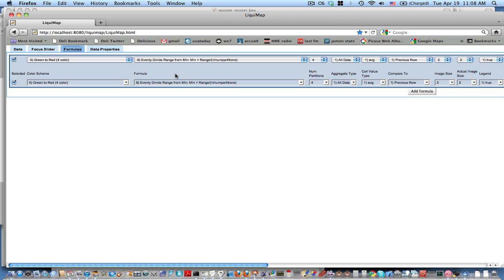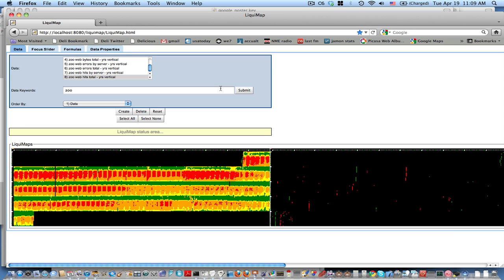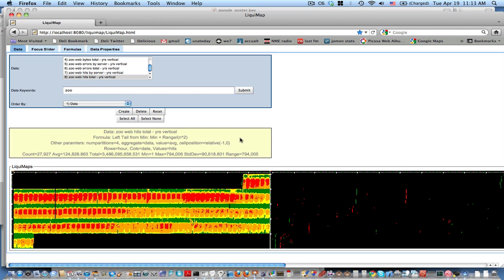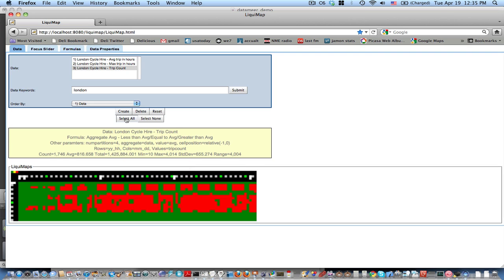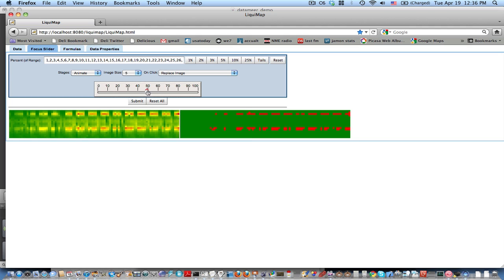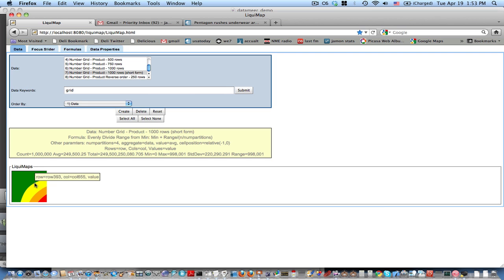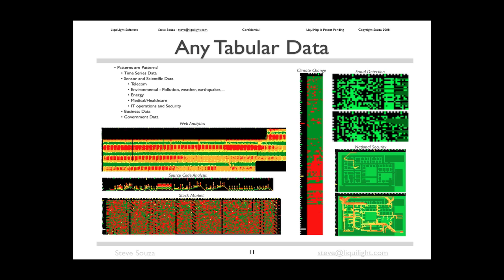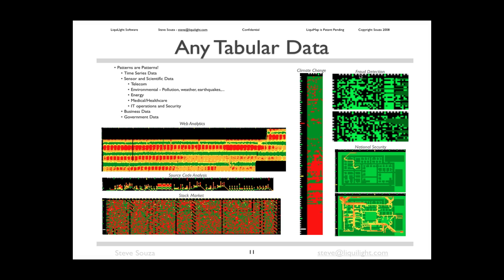LiquiMap Presentation and Demo - Part II Demo - (Patented technology)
LiquiMap is a general purpose, data visualization technology, which can display visualizations in any browser, and can be embedded in custom applications.  The best analogy is that LiquiMap is like Google™ Maps for data.  LiquiMap combines ease of use and power in a way that enables even non-experts to quickly locate surprising patterns, trends, and anomalies in their data.  The software can be applied against both static and real-time data sets in a diversity of fields, including, but not limited to: business, health care, utilities, education, government, science, law enforcement, IT and economics.  As an example one customer uses LiquiMap to display IT performance metrics collected from their host operating systems, database servers, web servers, firewalls to name a few.

Unlike most visualization tools, LiquiMap is well-suited to visualize large data sets, even on the smallest of screens, including screens on cell phones, smart meters, PDAs, and other small devices.  Because the size of the visualizations can be reduced to such small dimensions, an analyst would be able to fit multiple data sets on one screen and locate patterns that span the data sets.  LiquiMap can visualize a million data points in 1/100th of a second.  This remarkable speed can be used to visualize many large data sets simultaneously.  LiquiMap also includes a "zoom" feature similar to that of Google™ Maps which provides for a closer look at the details.  LiquiMap also has some novel algorithms that can create automated visualizations without end user action.  Furthermore, the artistic nature of LiquiMap visualizations would be beneficial for displays in publications or office buildings in order to add colorful, unique, and easy to understand graphics to any pamphlet, presentation, book, magazine, picture, etc.